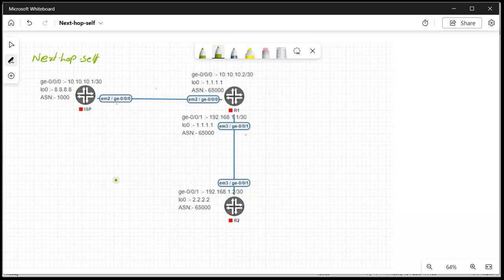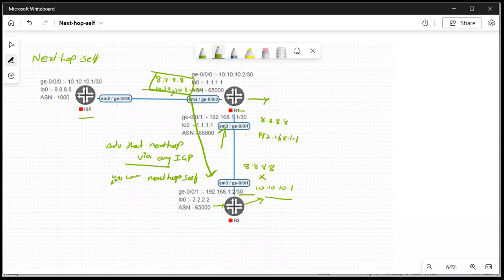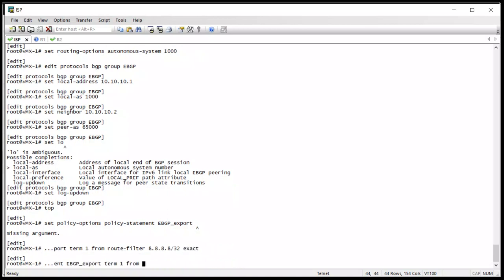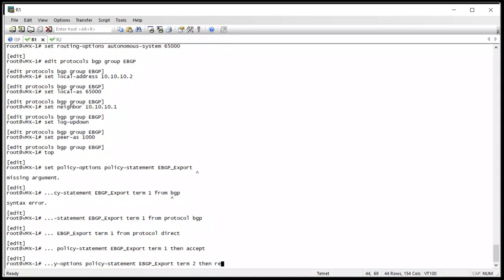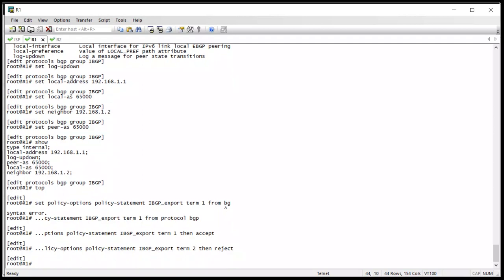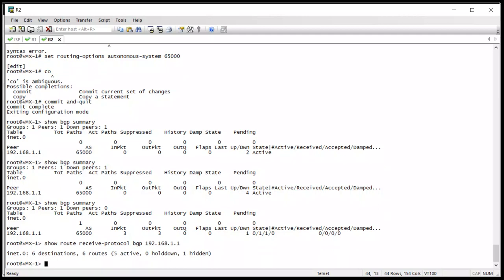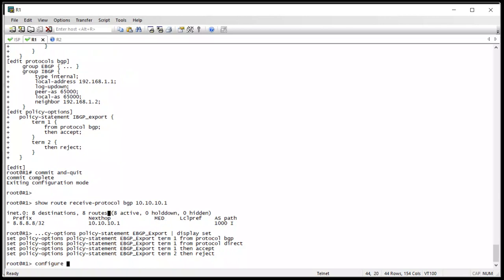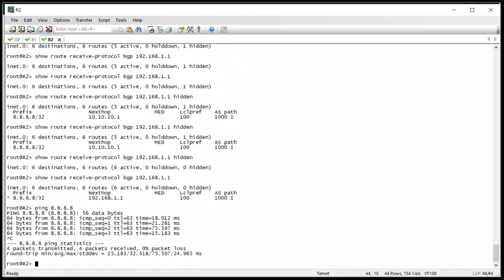Junos BGP IBGP Next Hop Self in Juniper part 2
IBGP Next-hop-self in Juniper.
Lab configuration:-
root@ISP - show configuration | display set | no-more
set interfaces ge-0/0/0 unit 0 family inet address 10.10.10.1/30
set interfaces lo0 unit 0 family inet address 8.8.8.8/32
set policy-options policy-statement EBGP_export term 1 from route-filter 8.8.8.8/32 exact
set policy-options policy-statement EBGP_export term 1 then accept
set policy-options policy-statement EBGP_export term 2 then reject

root@R1 - show configuration | display set | no-more
set interfaces ge-0/0/0 unit 0 family inet address 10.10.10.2/30
set interfaces ge-0/0/1 unit 0 family inet address 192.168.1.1/30
set interfaces lo0 unit 0 family inet address 1.1.1.1/32
set policy-options policy-statement EBGP_Export term 1 from protocol bgp
set policy-options policy-statement EBGP_Export term 1 from protocol direct
set policy-options policy-statement IBGP_export term 1 from protocol bgp
set policy-options policy-statement IBGP_export term 1 then next-hop self
set policy-options policy-statement IBGP_export term 1 then accept
set policy-options policy-statement IBGP_export term 2 then reject

root@R2 - show configuration | display set | match no-more
set interfaces ge-0/0/1 unit 0 family inet address 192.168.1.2/30
set interfaces lo0 unit 0 family inet address 2.2.2.2/32